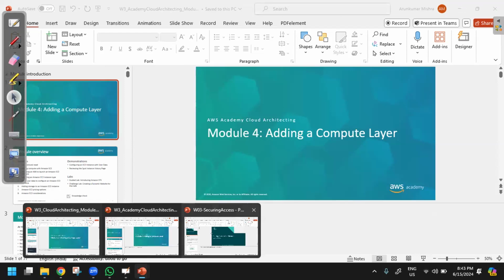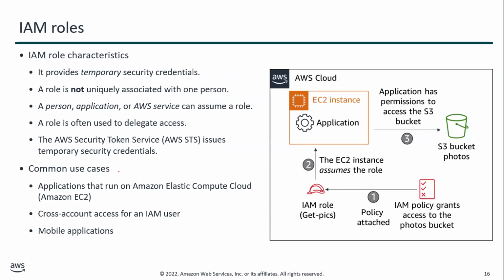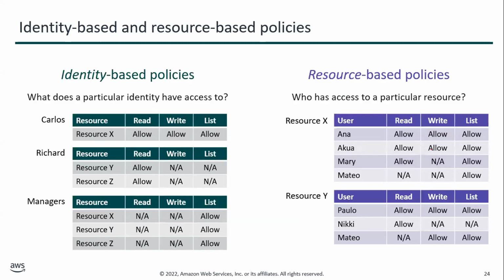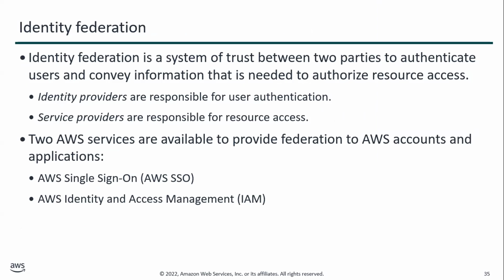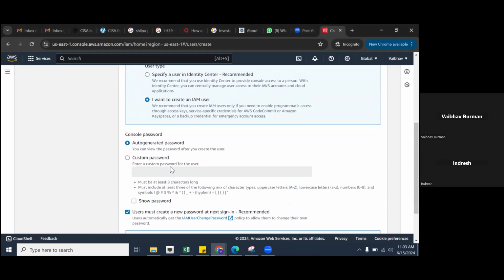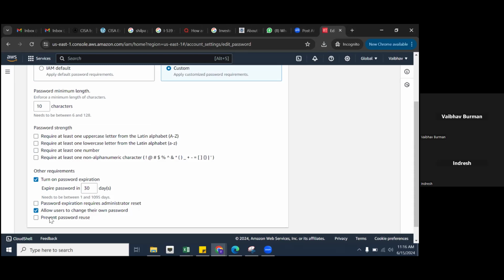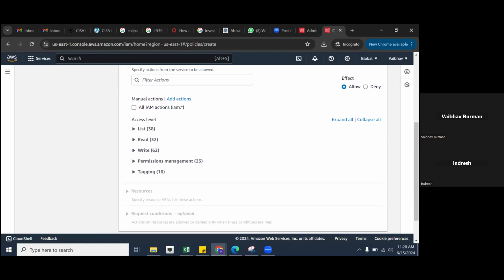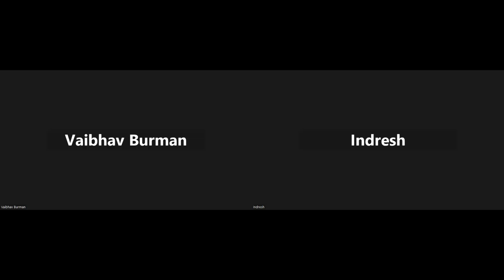CLOUD SECURITY - Batch - 2/Day - 4/ Topic : IAM/ Subscription Azure AD Security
Your Quarries
azure ad
azure
azure active directory
azure security
security
microsoft azure
microsoft security
azure ad connect
security software
cyber security
cloud security
azure fundamentals
device security
azure cloud
business security
microsoft azure security
security operations
azure ad identity protection
what is security defaults in azure ad
enterprise security

👉With our online training program, you will learn all the advanced topics in Cloud Security and we will help you with reference-ready resume preparation, Vendor Interviewing Preparation, end-client interview preparation, and ongoing project Support

👉GURUSCHOOLS is providing online training classes on  Cloud Security with Hands-on Real-time projects and certified industry experts.